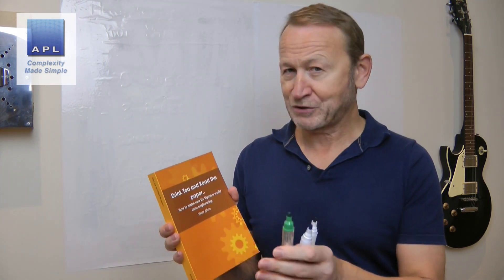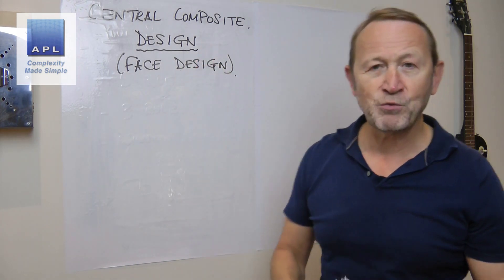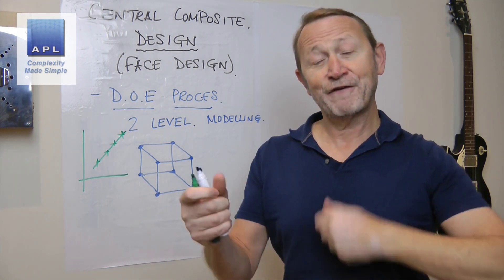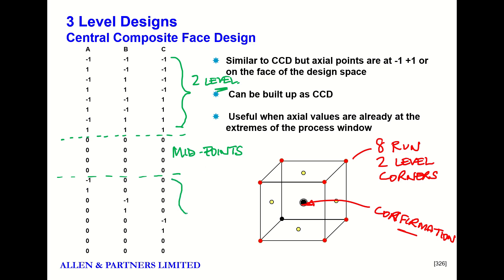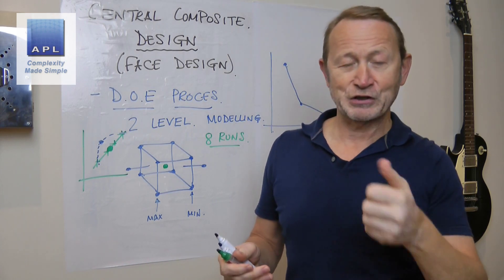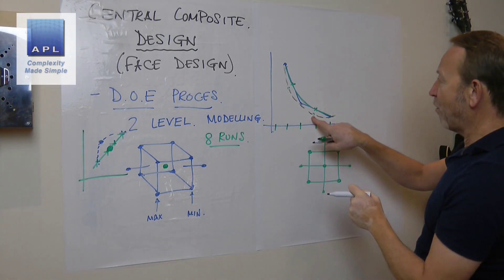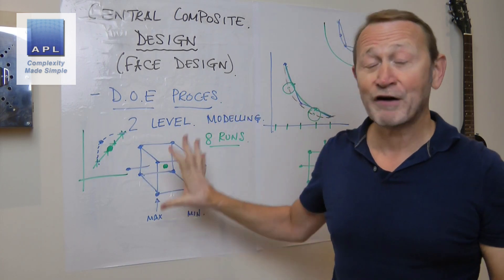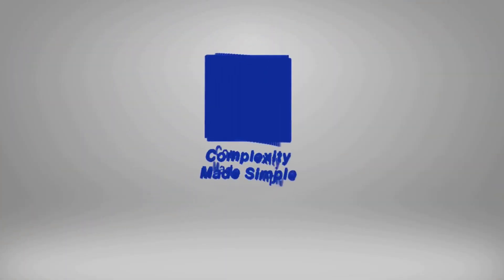Using the Central composite DOE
A comparison between the central composite and the Central Composite Face design.

Design of Experiments for 21st Century Engineers Process Control for Small Batch Production